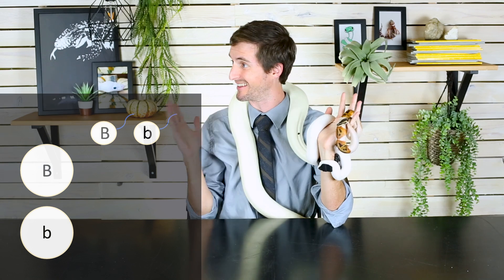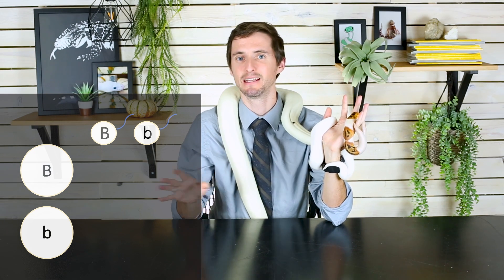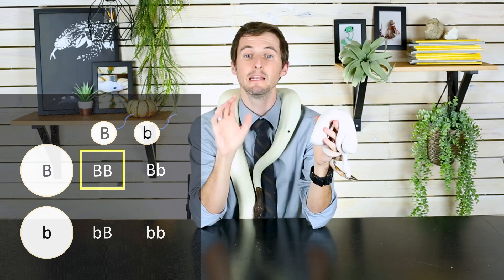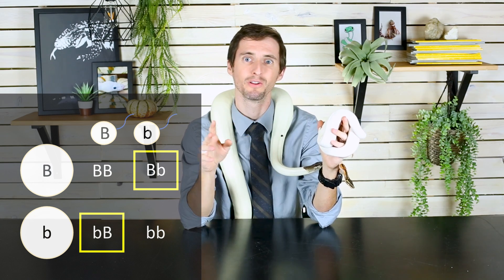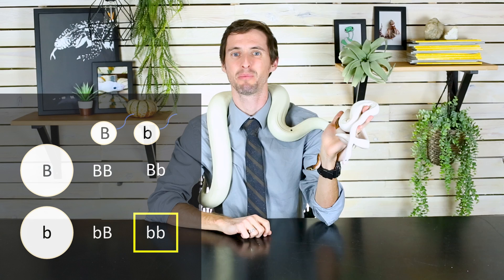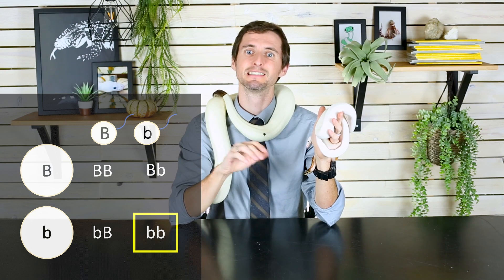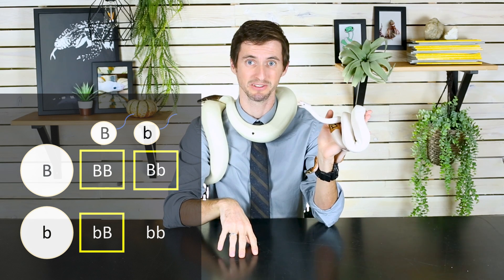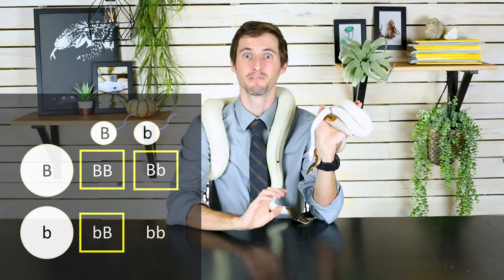Ball Python Genetics 4: Master of Genetics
You are almost a master of genetics! You are now ready to understand multiple gene crosses, and what poss hets are all about. It has all been leading up to this. Welcome to mastery!